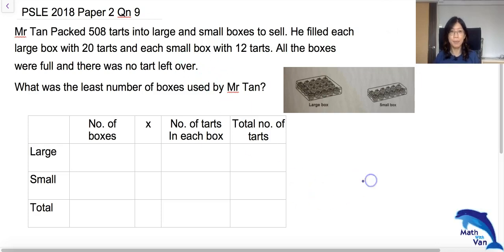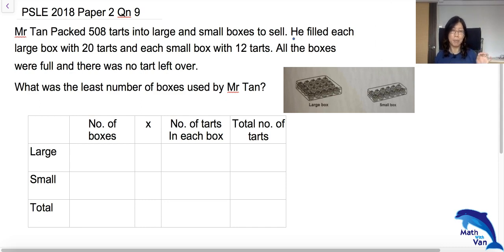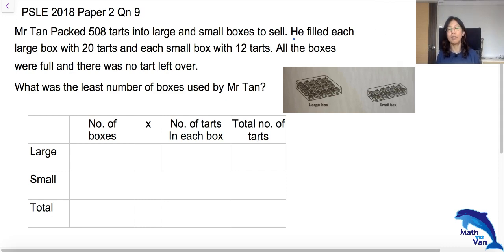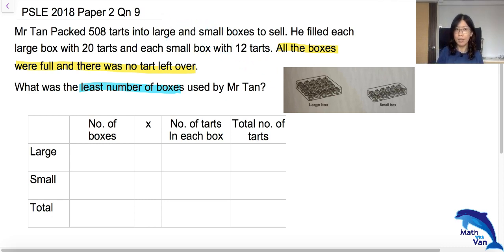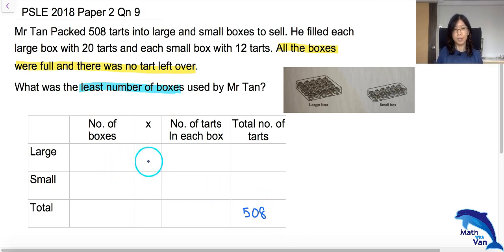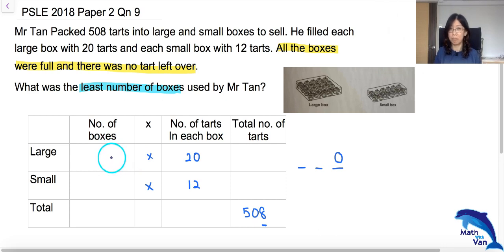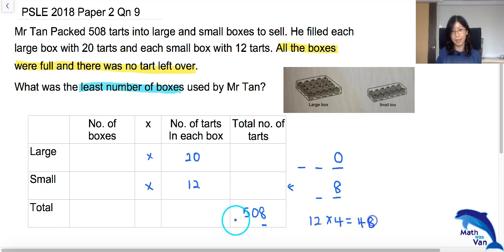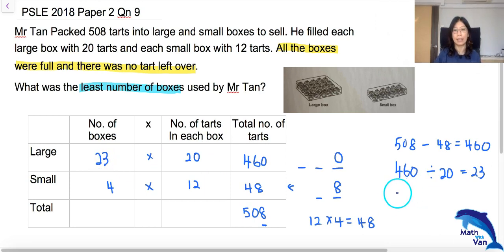How to solve PSLE Math word problems easily - Math with Van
The question in this video is taken from PSLE 2018.

There are many ways to solve this question undeniably but I would encourage students to be more sensitive to the numbers presented.

This proverb that All Roads Lead to Rome, especially when you have constraints, may not be entirely useful.

During an exam, time is against you so you cannot afford to lose your precious time using other inefficient methods when you can have one easy solution.

Of course, knowing how to solve a question efficiently requires your observation, your sensitivity to numbers in math to be specific, and that requires practices.

Relate this to how you can teach your children to solve many other issues in life.

For example, you only know how to drive but if there is a massive jam on the road, do you still proceed to drive or to take other alternatives such as the MRT, that is provided it doesn’t break down.

So you see learning math and solving word problems is the same as solving life issues.

Please PM me if you would like to have the link to my previous videos on how with our heightened sense of numbers can actually help you solve questions easily.